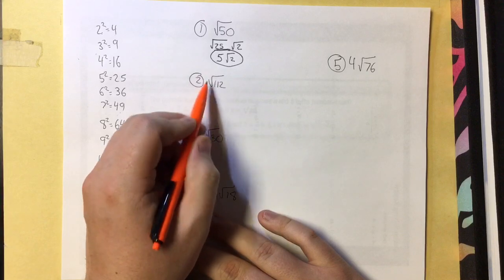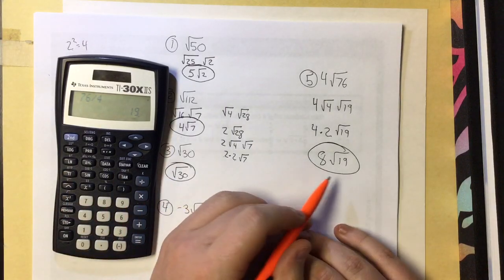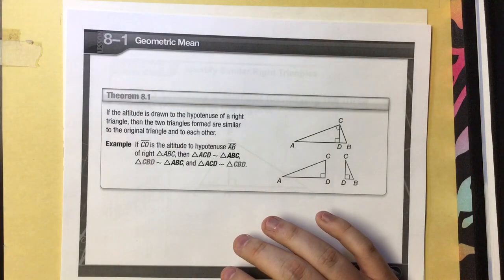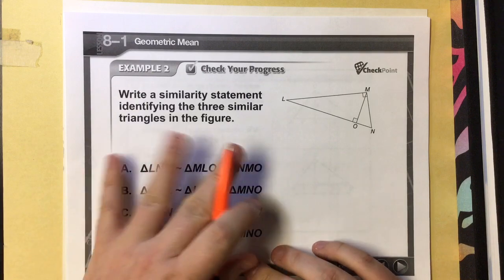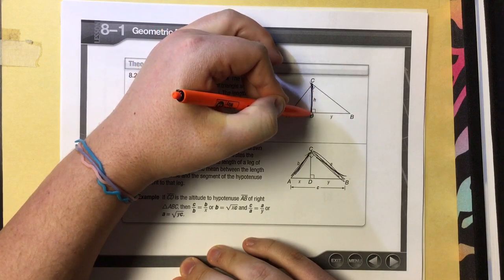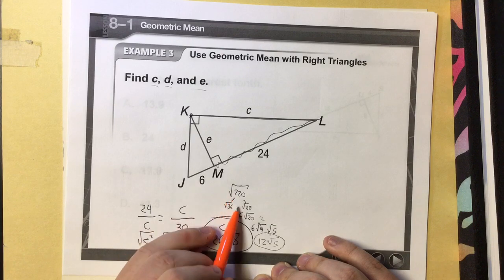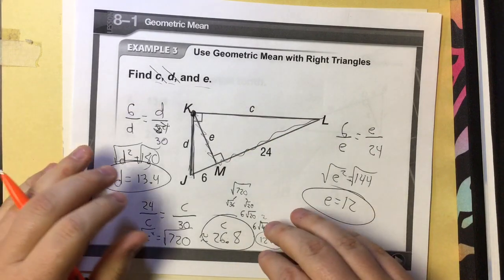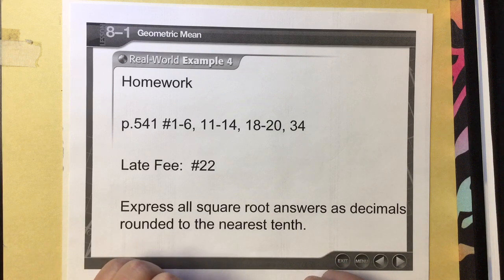Honors Geometry Chapter 8 Section 1